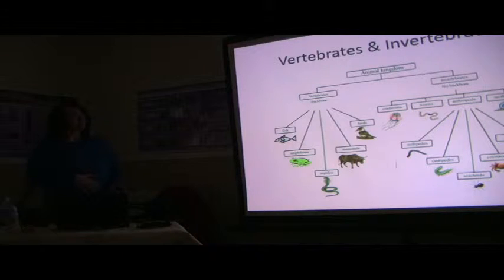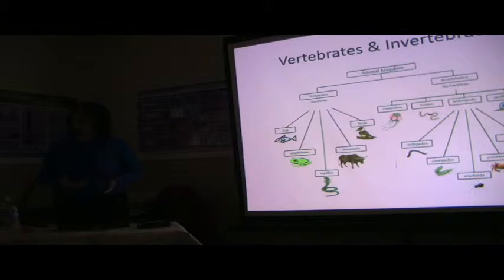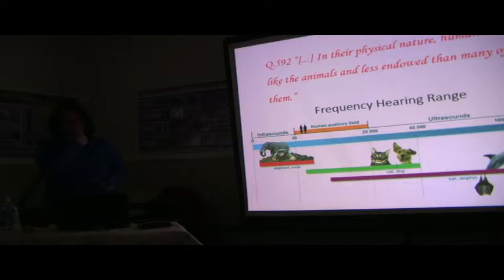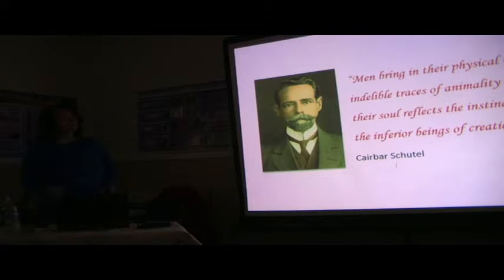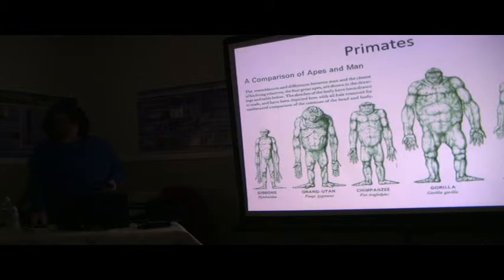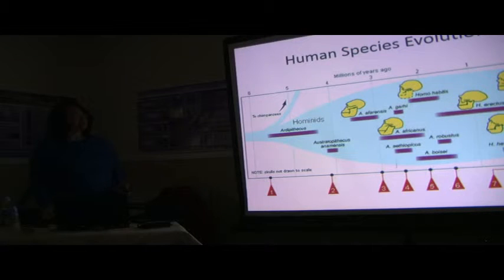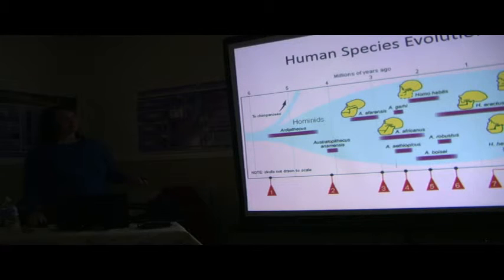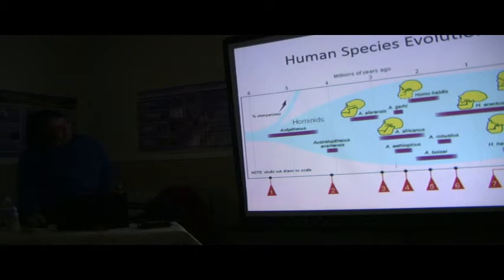Cinthia Fabretti presentation November 9th 2014 Long Island Part II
"Animals, Our Spiritual Brothers" The Spiritist View on the Animal Soul Part II